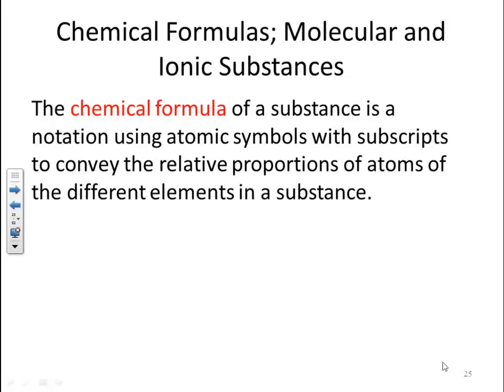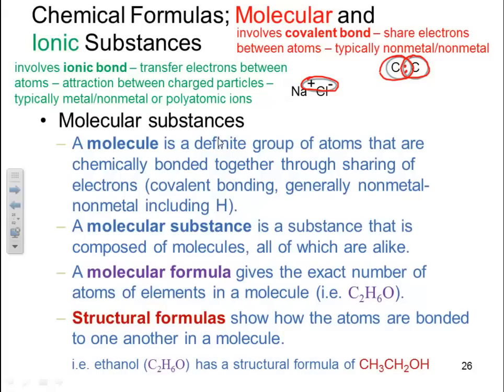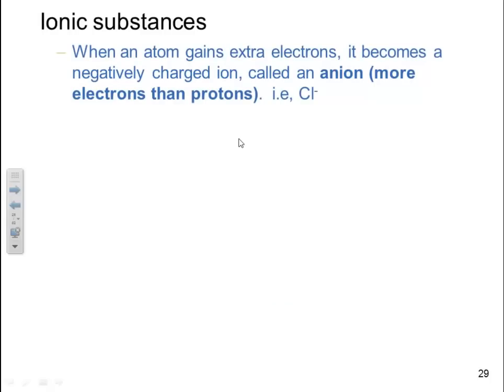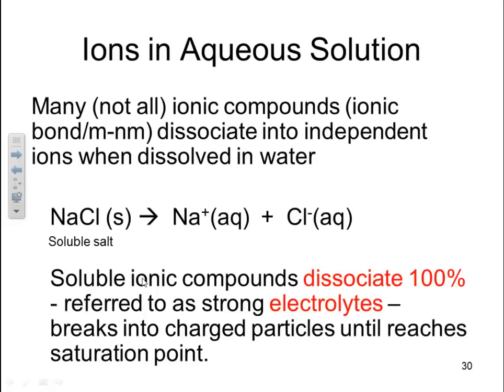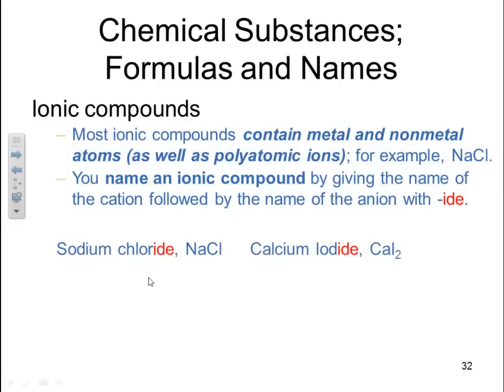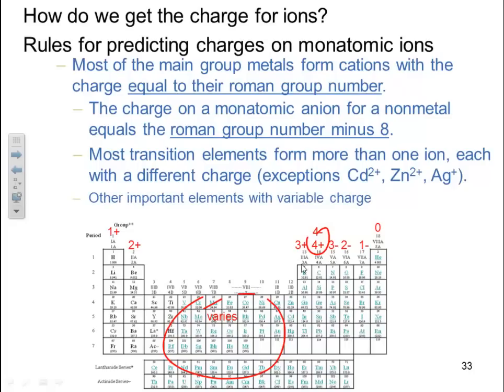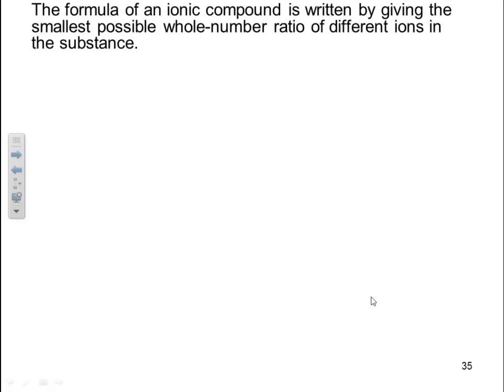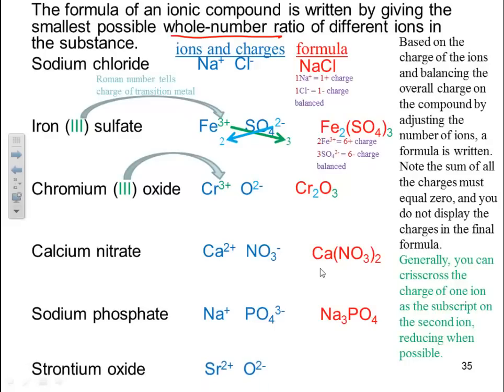CHE 133 HW 13-14 - Molecules and ions, Molecular and Ionic Compounds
Molecules and ions, Molecular and Ionic Compounds